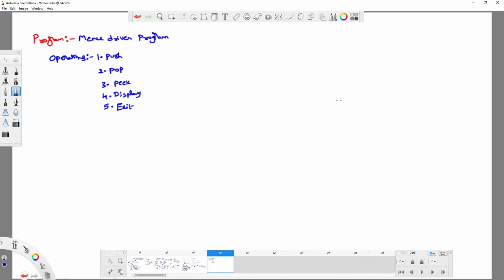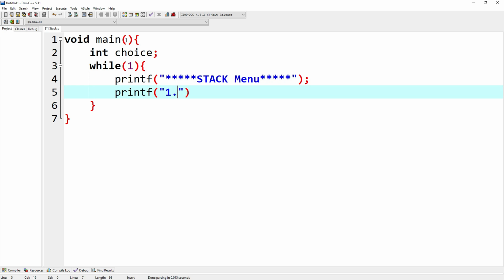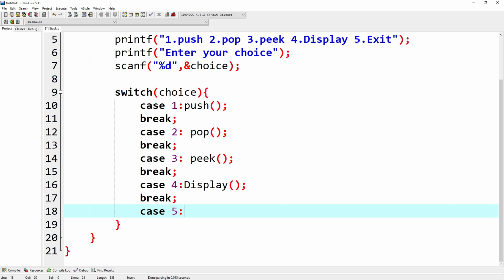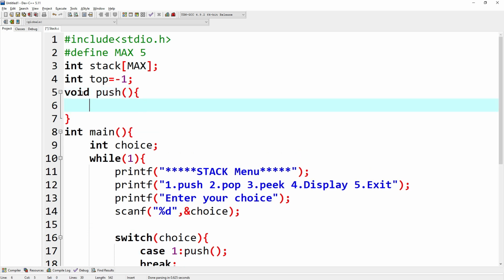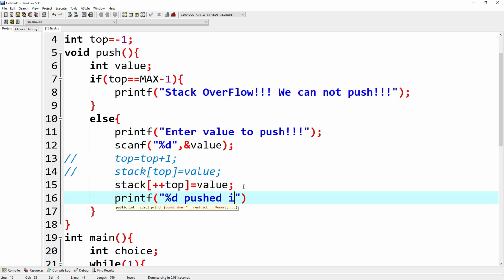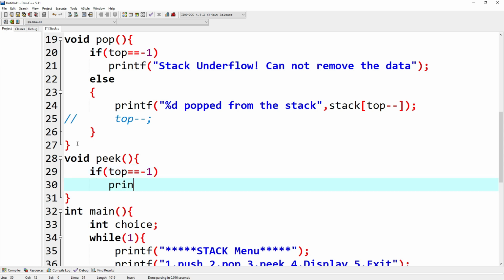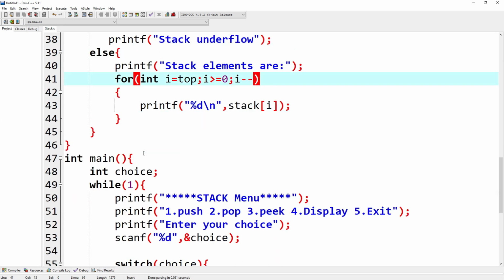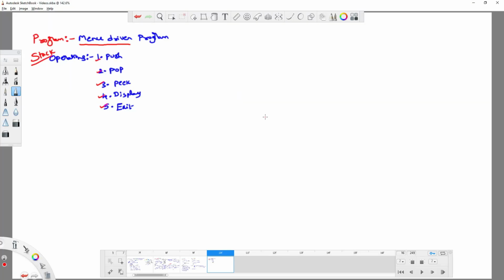6 Stack Implementation in C: All Operations with Step-by-Step Execution 💻📚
In this video, "Stack Implementation in C: All Operations with Step-by-Step Execution," we learn how to implement the Stack Data Structure in C programming and perform all the fundamental operations with detailed explanations. 💻📚
Understand how stacks are implemented using arrays, and learn the logic behind Push, Pop, Peek (Top), isEmpty, isFull, and Display operations. We will execute the C program step by step to understand how the stack grows and shrinks in memory.
📌 Topics Covered:
✅ Stack Representation using Arrays
✅ Stack Declaration in C
✅ Push Operation – C Program & Execution
✅ Pop Operation – C Program & Execution
✅ Peek (Top) Operation
✅ isEmpty() and isFull() Functions
✅ Display Operation
✅ Time Complexity of Stack Operations
✅ Dry Run and Step-by-Step Execution
🎯 Real-Time Applications:
• Function Call Stack
• Recursion Implementation
• Browser Back & Forward Navigation
• Undo and Redo Operations
• Expression Evaluation
• Parenthesis Matching
• Compiler Design and Syntax Parsing
This video is useful for:
🎓 B.Tech / B.E / BCA / MCA Students
🎯 GATE CSE Aspirants
💼 Placement Preparation
💻 Coding Interviews
📚 Anyone learning Data Structures and Algorithms (DSA)
By the end of this video, you will be able to implement Stack in C from scratch and confidently write programs for all stack operations.